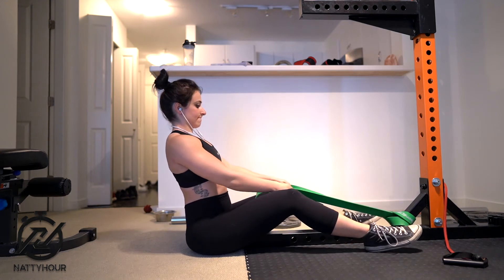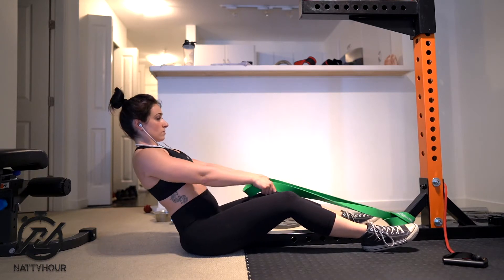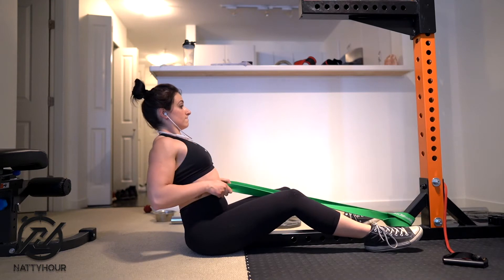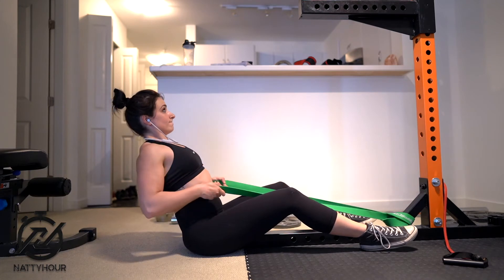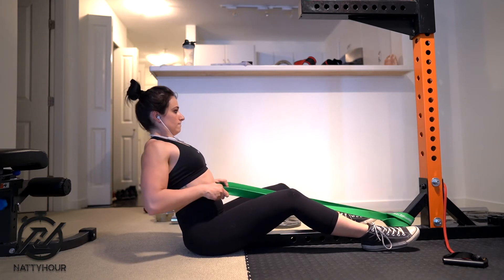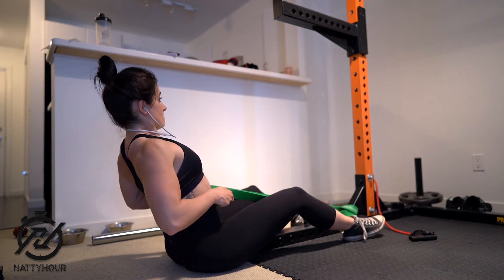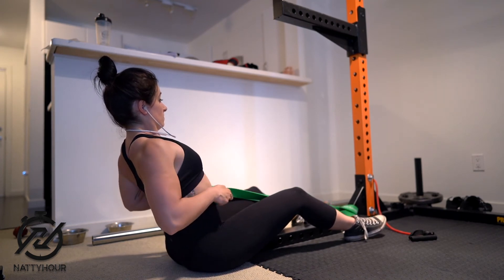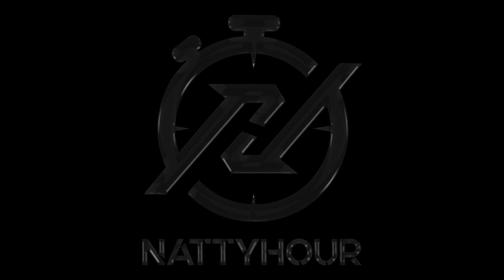Exercise Demo | Seated Band Rows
💪🏻Targeted muscle group: back⁣⁣⁣⁣
⭐️Some things to keep in mind⭐️⁣⁣⁣
👉🏻 Grab the end of the band with a neutral grip and lean slightly back. You want to maintain this position throughout the entire range of motion⁣
👉🏻 Initiate the movement by taking a breathe in and then pulling the band towards your belly button⁣
👉🏻 As you pull the band, you want to breathe out to generate power⁣
♥ Kyle + Krysten⁣⁣